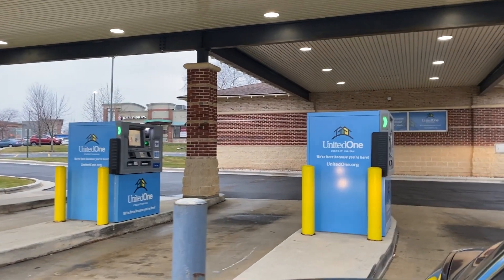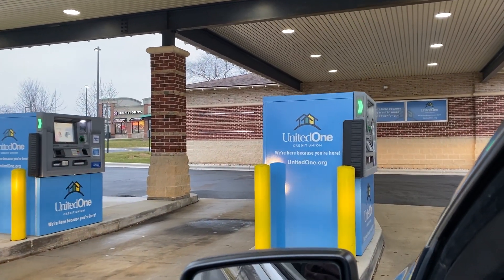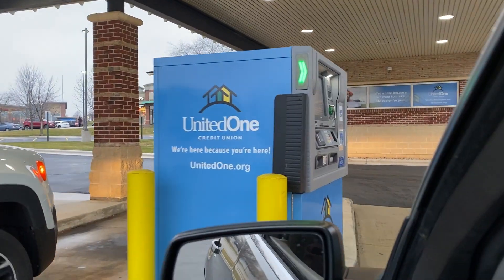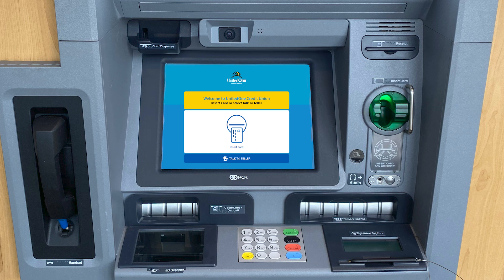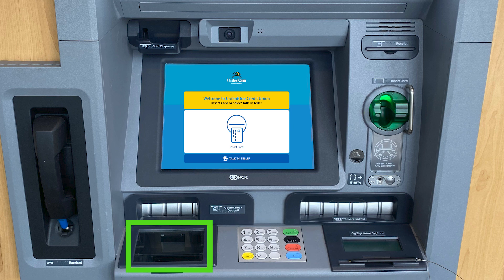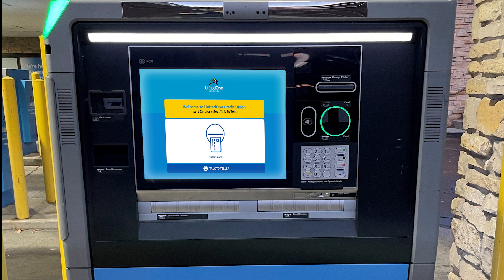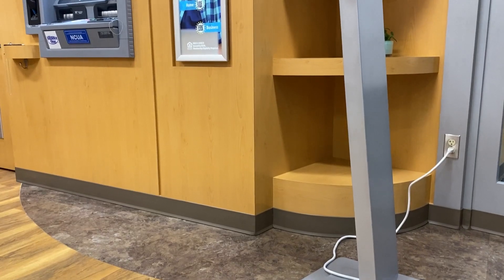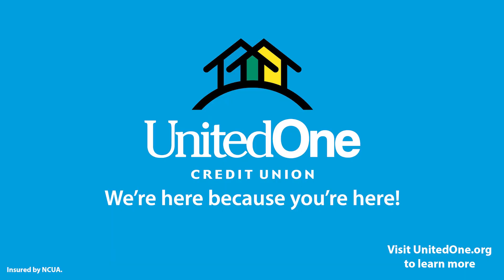Parts of a PTM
Get an overview of the different components of UnitedOne Credit Union's Personal Teller Machines in Manitowoc and Sheboygan. to learn more.